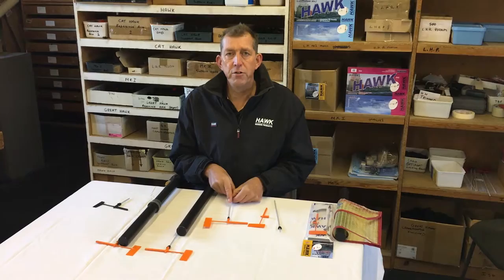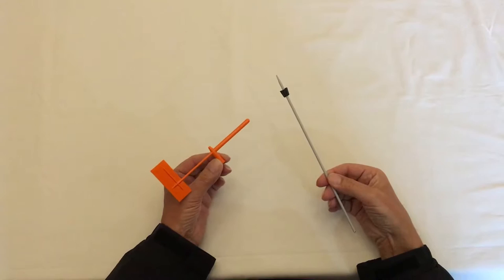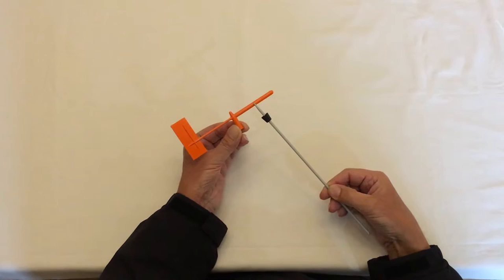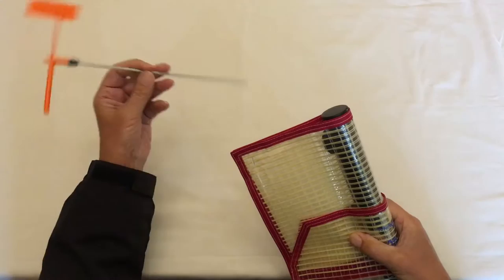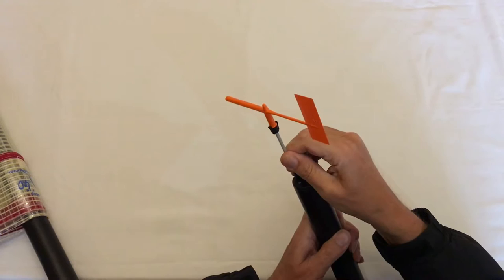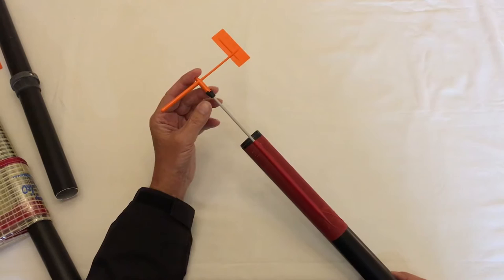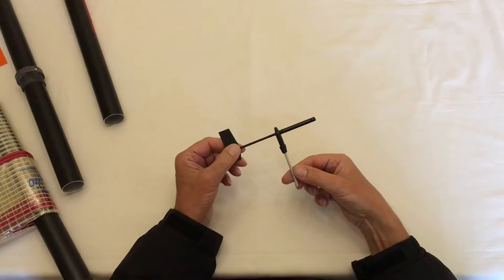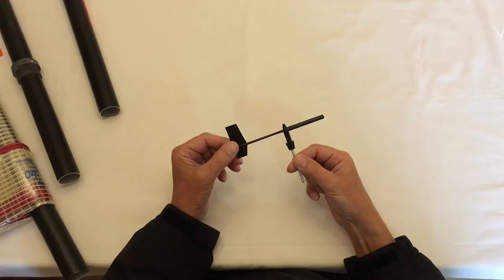Little Hawk MK1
A Close up look at the Little Hawk MK1 from Hawk Marine Products.